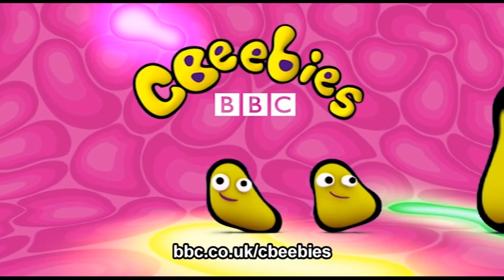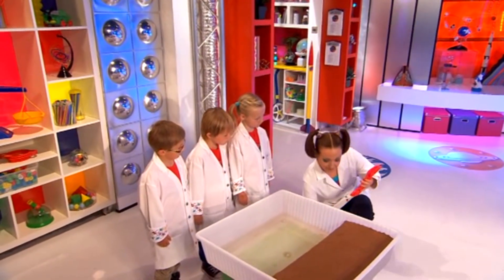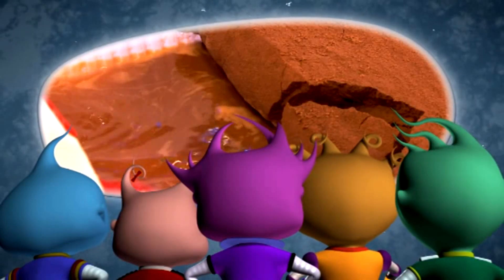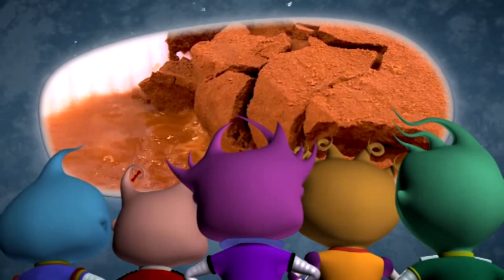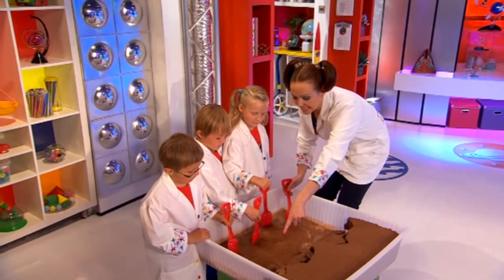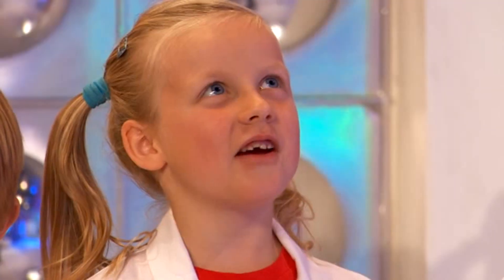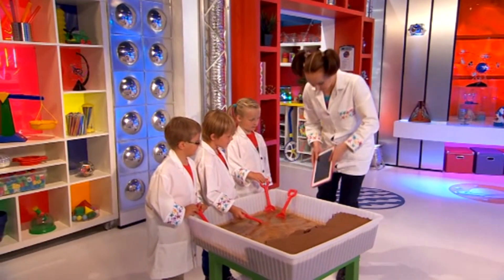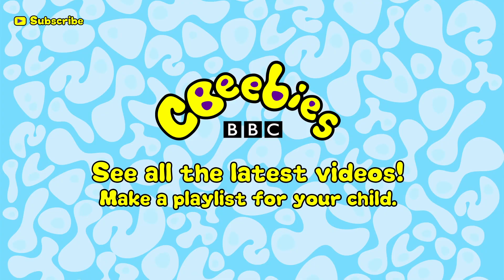CBeebies: Nina and the Neurons - Cliffs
Watch as Nina uses sand and water to show how the sea washes cliffs away over time. to find even more fun games and videos for your pre-schooler in a safe child friendly environment.